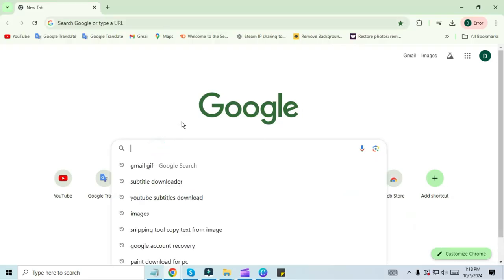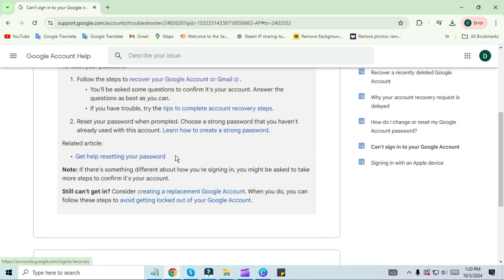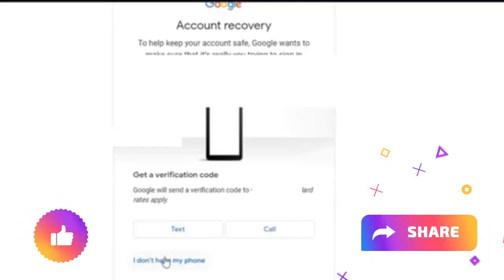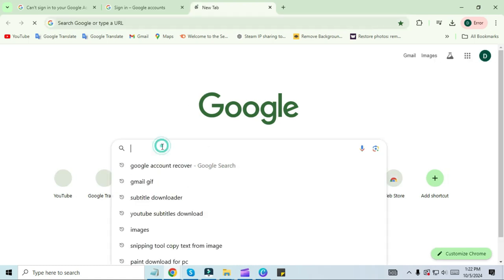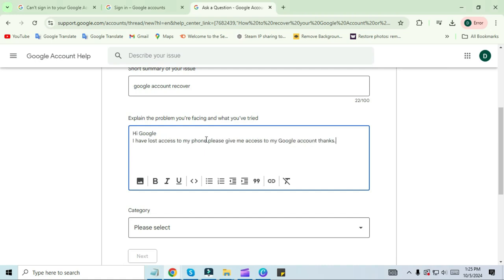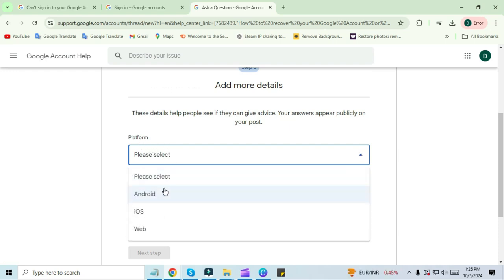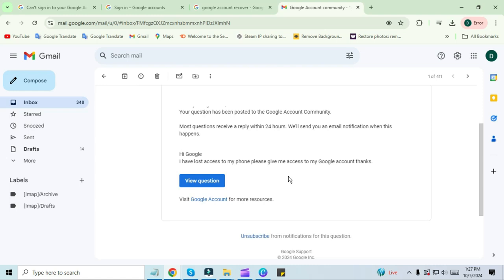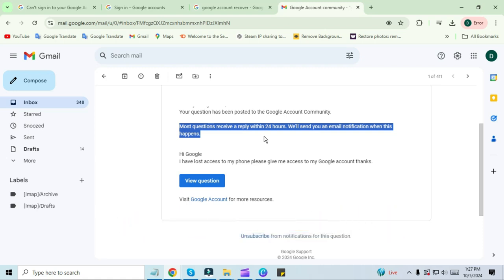How to Access Your Gmail Without Any Verification Code | Updated 2025!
🔑 How to Recover Gmail Account Without Any Verification Code
If you’ve lost access to your Gmail account and can't get the verification code, don’t worry! In this video, I’ll walk you through working methods to recover your Gmail account without needing a verification code. Whether you’ve lost your phone or can’t access your backup email, these steps will help you get back into your account.

📌 What’s Covered:

How to recover a Gmail account without phone/email verification
Alternative recovery options
Tips to secure your account after recovery

✅ Follow the steps carefully and regain access to your Gmail in no time!